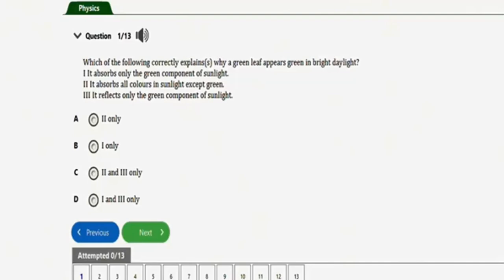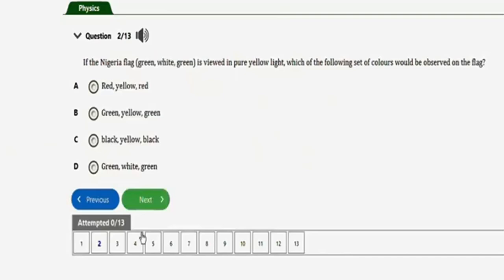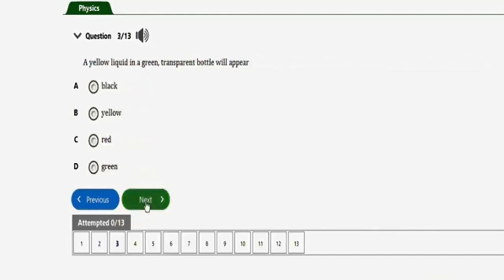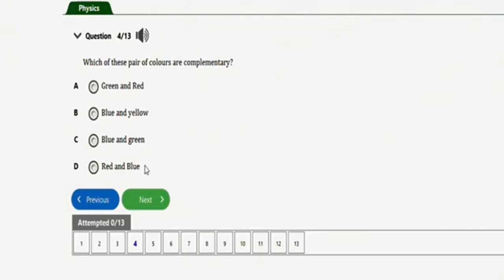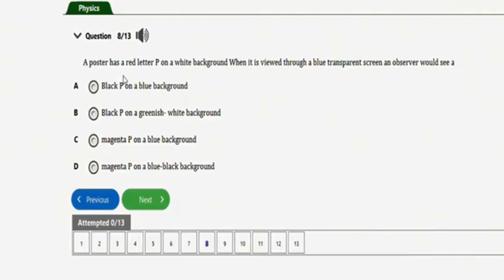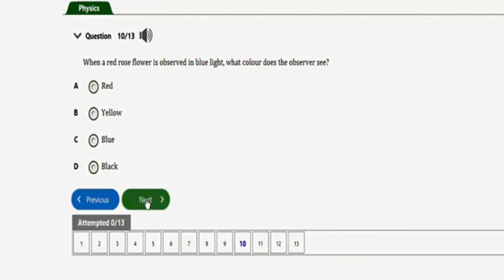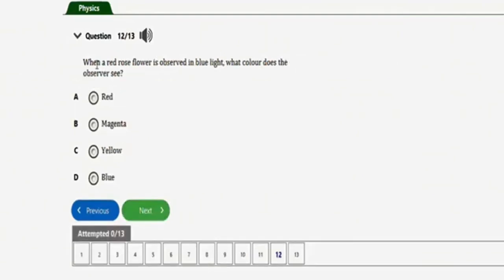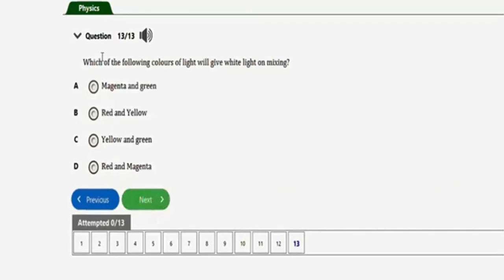JEE Main Physics 2026 Likely PYQ On Refraction Of Light (One Shot In English)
JEE main Physics Online Tutorial Likely Questions And Answers On Colour mixing in light

Colour mixing in light is one of the basic problems in JEE main Physics.

In this JEE main physics online class video, I answered JEE main physics questions on Colour mixing in light

This video is a definite guide to smashing questions on Colour mixing in light in JEE main physics.